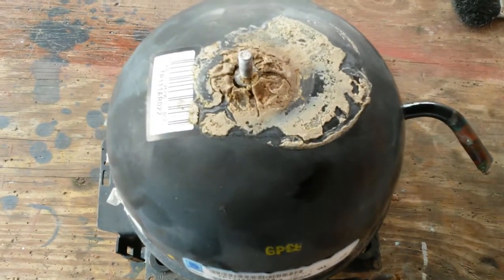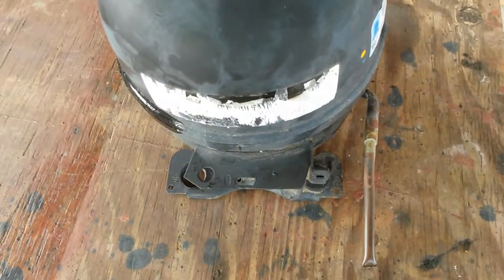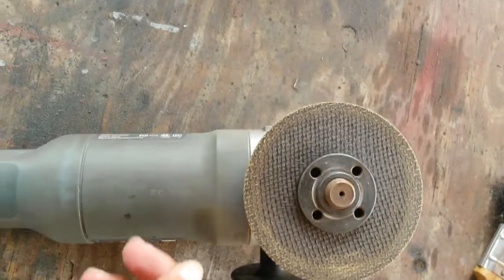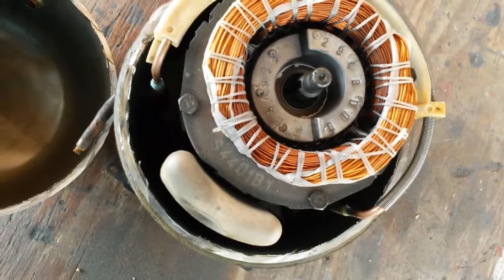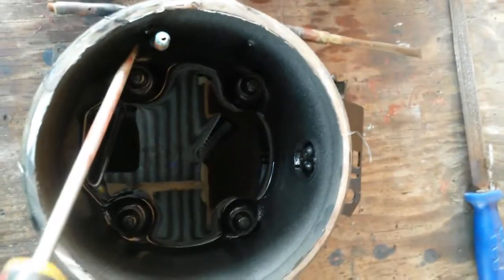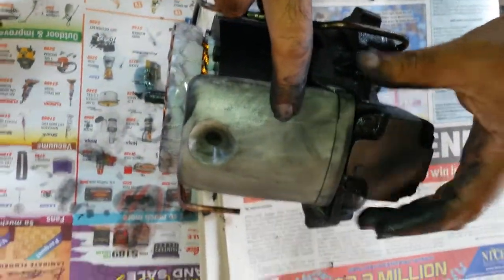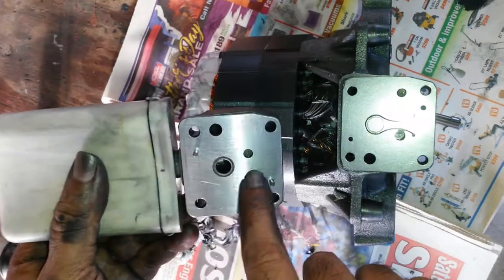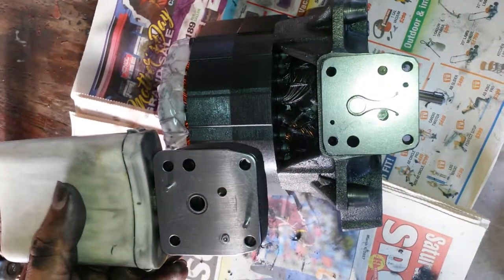039 Refrigerator Compressor Disassembly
Came across a discarded refrigerator compressor and decided to cut it open to see how it was designed and if I could repair or reuse for a vacuum pump.